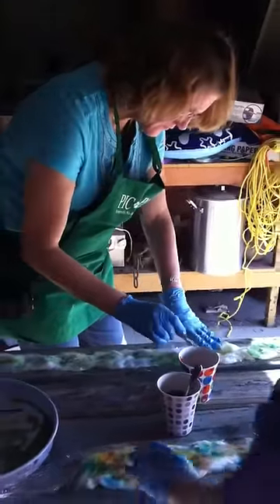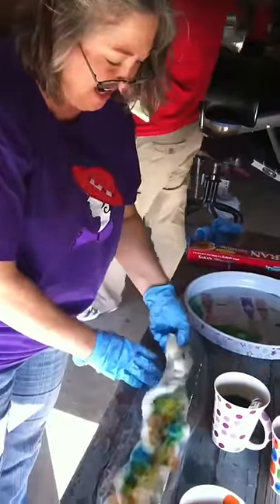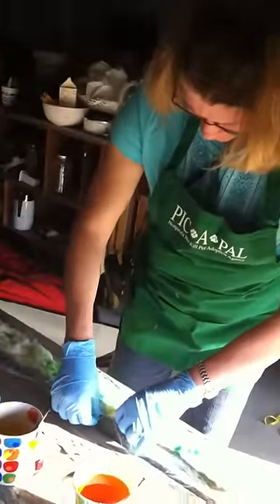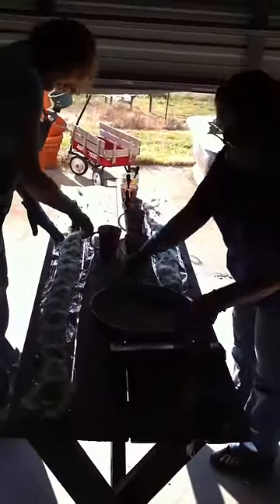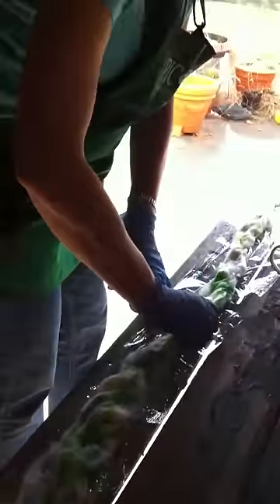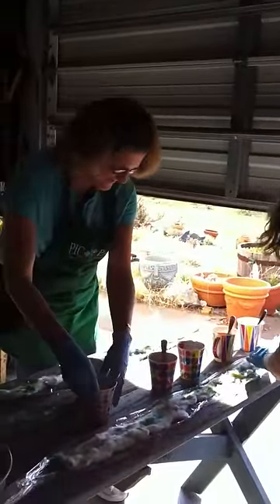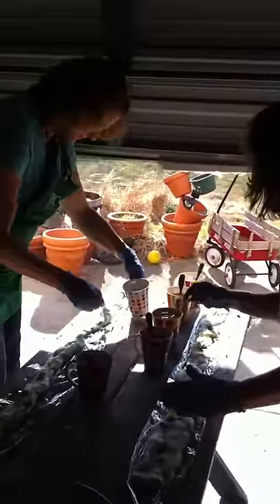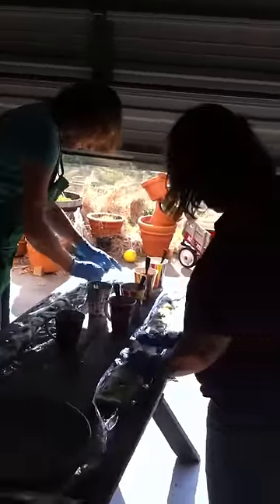The Fine Art Of Wool Dyeing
Debra and Sharon dye some beautiful wool.